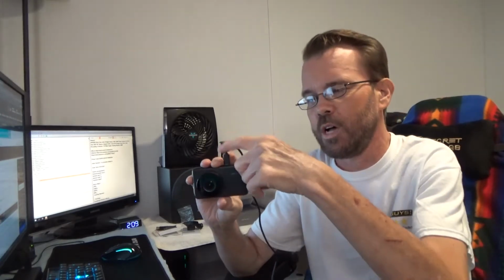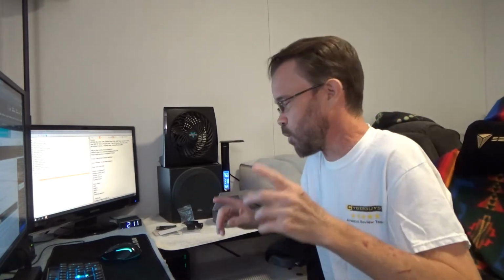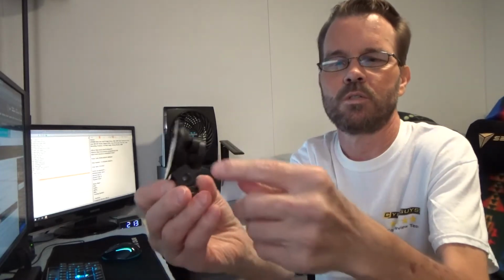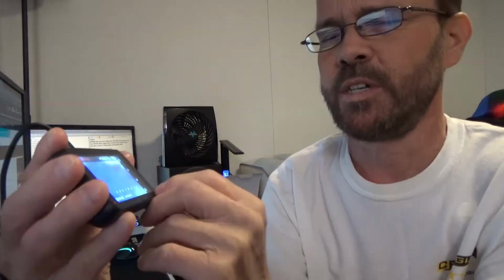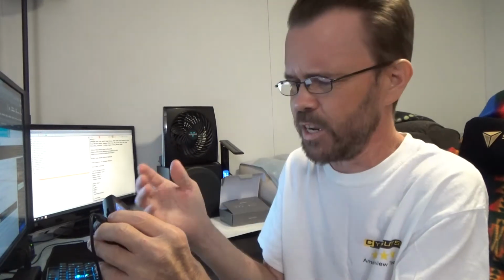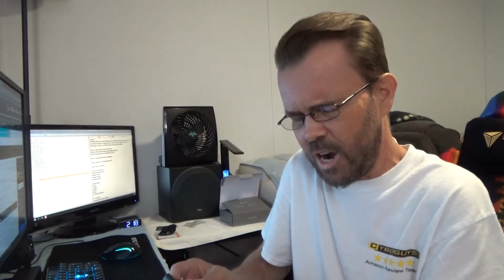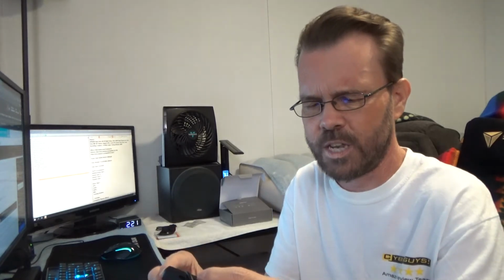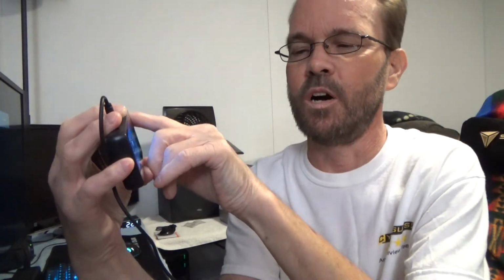APEMAN 1080P Dash Cam with IR Night Vision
Night demo (same route, different car)

Item(s):
APEMAN Dash Cam with IR Night Vision, FHD 1080P Dash Camera for Cars, Sony IMX 307 Sensor, Support GPS, 3 inch IPS Screen, Easy Use, Loop Recording, G-Sensor, 170°Wide Angle, Parking Monitor, WDR